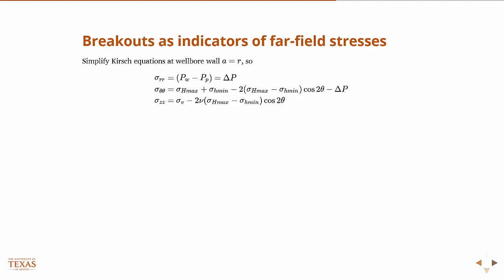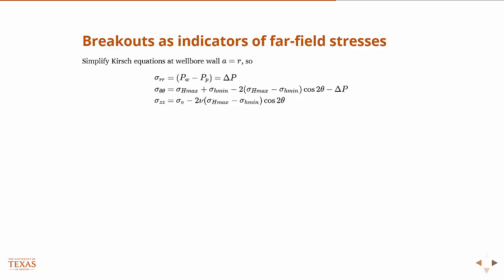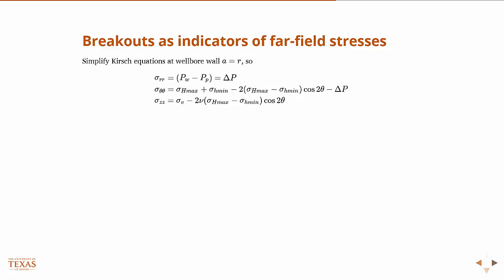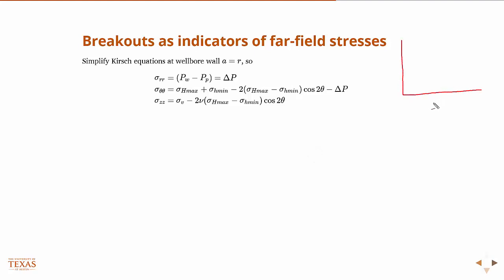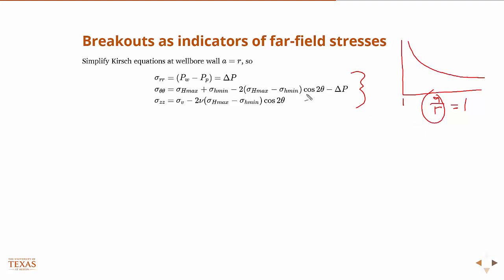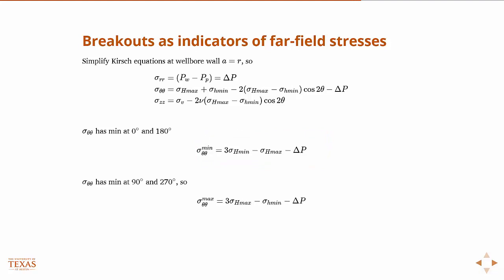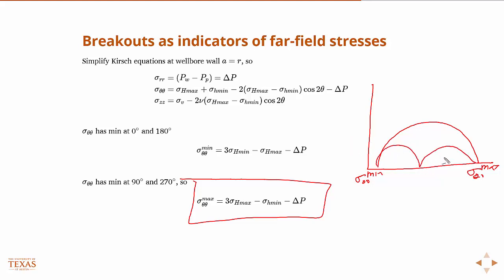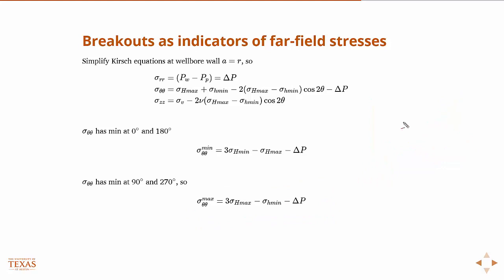Breakouts as indicators for far-field stress